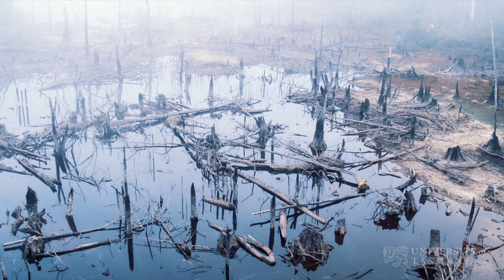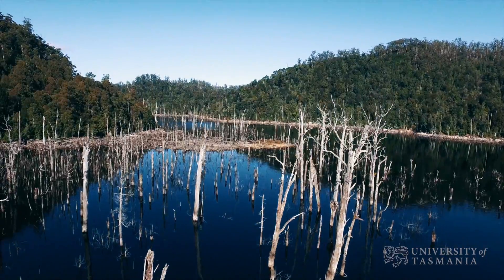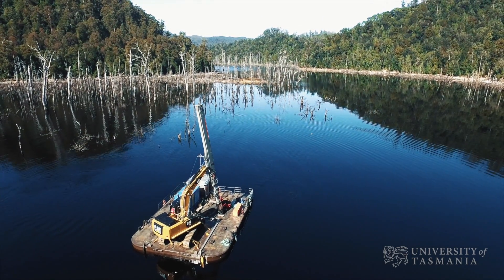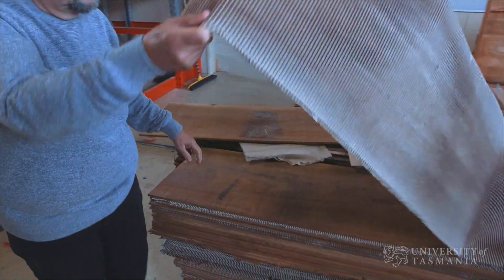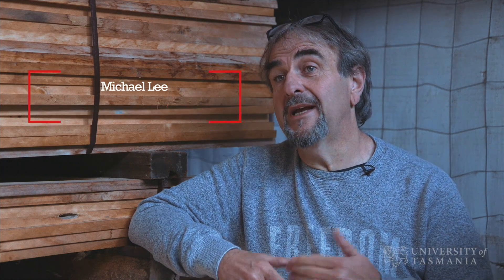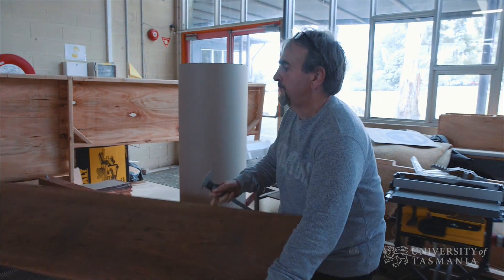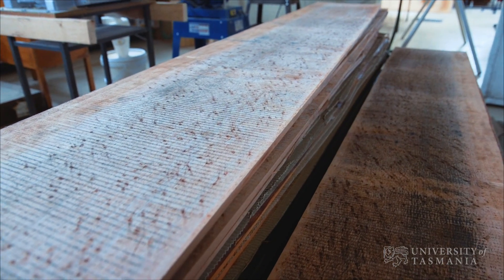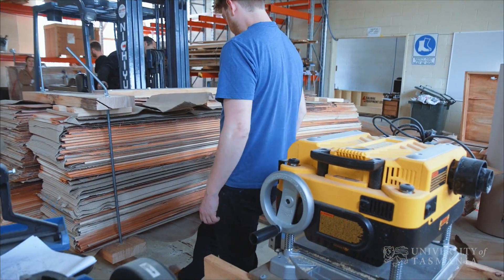Hydrowood: A vast resource reclaimed | University of Tasmania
In Hydroelectric dams around Tasmania, forests of dead timber are still standing. The trees have been underwater for more than 30 years. Now UTAS is working with a forest management company on innovative solutions to salvage the submerged wood to create stylish furniture and more.